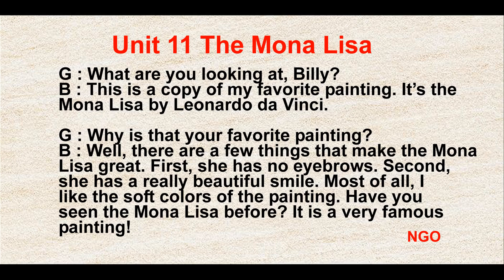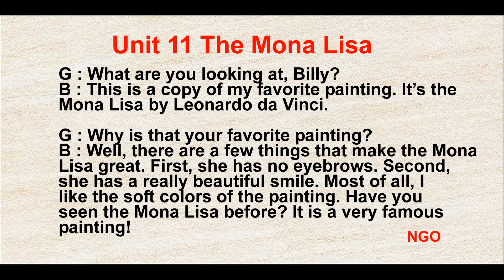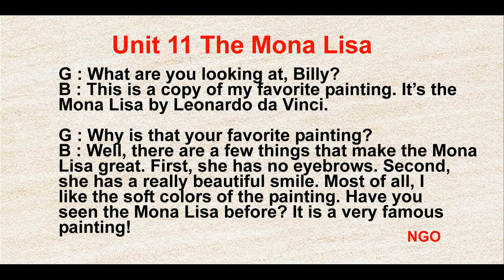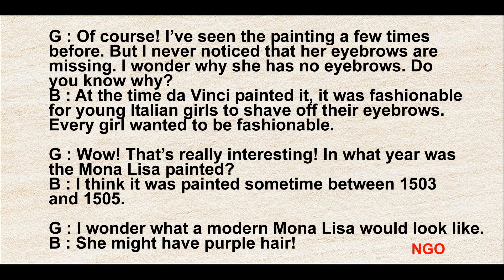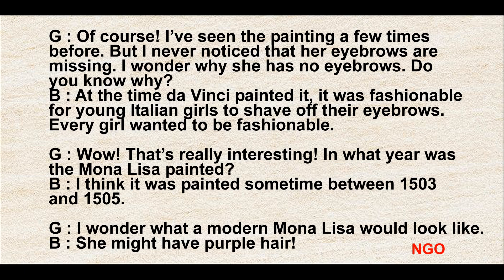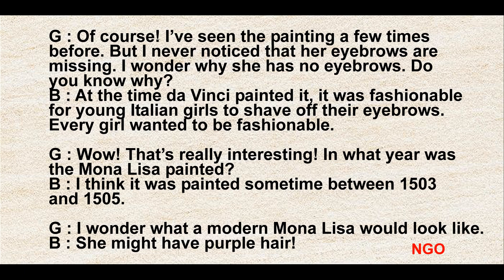Unit 11 The Mona Lisa - listening english practice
Chào mọi người. Dưới đây là những đường link giảm giá từ 40%-75% cho các khóa học Tiếng Anh online trên Unica. mọi người có thể bấm vào xem chi tiết và liên hệ tư vấn các khóa học phù hợp với mình. Chúc các bạn học tiếng anh tốt.
20 Khóa học giảm giá:
1. Anh văn giao tiếp cho người hoàn toàn mất gốc
2. HỌC GIỎI TIẾNG ANH TOÀN DIỆN: NGHE, NÓI, ĐỌC, VIẾT
3. TỰ HỌC TIẾNG ANH CHO NGƯỜI BẮT ĐẦU
4. PHÁT ÂM CĂN BẢN VÀ 1500 TỪ VỰNG TIẾNG ANH THÔNG DỤNG NHẤT
5. LUYỆN PHẢN XẠ TIẾNG ANH GIAO TIẾP SIÊU HIỆU QUẢ
6. TIẾNG ANH GIAO TIẾP CĂN BẢN CHO NGƯỜI MẤT GỐC
7. TIẾNG ANH GIAO TIẾP TRẺ EM TỪ 04-12 TUỔI
8. GRAMMAR MADE EASY FOR IELTS
9. PHÁT ÂM CHUẨN TIẾNG ANH
10. GIAO TIẾP TIẾNG ANH CÔNG SỞ TRONG MÔI TRƯỜNG QUỐC TẾ
11. BÍ QUYẾT CHINH PHỤC TOEIC 500+
12. CHINH PHỤC TIẾNG ANH TỪ CON SỐ 0
13. LUYỆN THI IELTS ONLINE: LISTENING, SPEAKING, READING, WRITING
14. LUYỆN PHẢN XẠ GIAO TIẾP TIẾNG ANH CHUYÊN SÂU
16. BÍ QUYẾT CHINH PHỤC TOEIC LISTENING
17. BÍ QUYẾT CHINH PHỤC TOEIC READING
18. 9 BƯỚC LUYỆN NGHE TIẾNG ANH ĐỘT PHÁ
19. TUYỆT KỸ GIẢI ĐỀ LISTENING TOEIC TRONG 69.96S
20. NÓI TIẾNG ANH SIÊU TỐC TRONG 90 NGÀY

Hoặc vào Fanpage để xem các khóa học chi tiết hơn